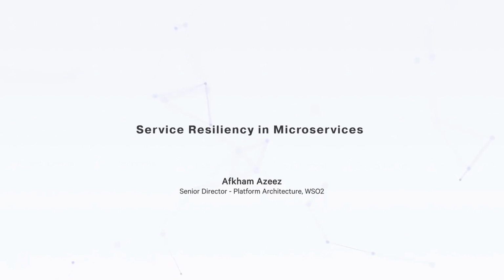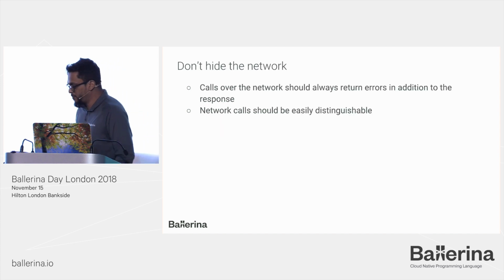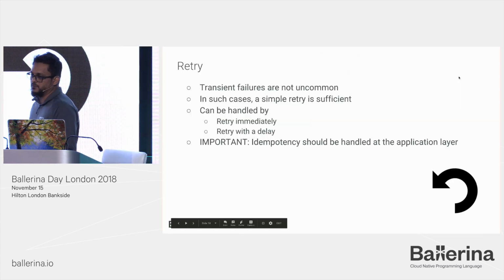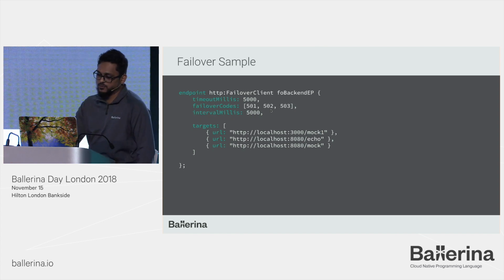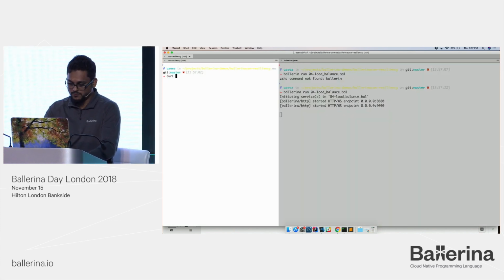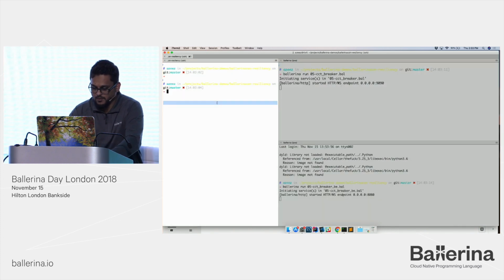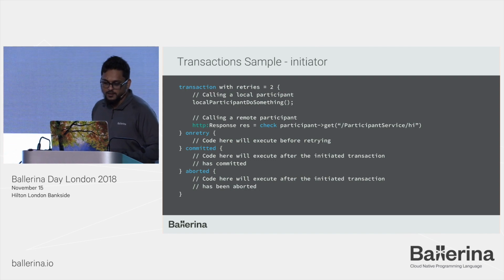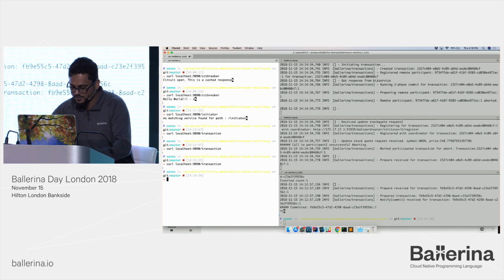Service Resiliency in Microservices, Ballerina Day 2018 - EU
Cloud native programming inherently involves working with remote endpoints: microservices, serverless, APIs, WebSockets, SaaS apps, and more. Ballerina is a new programming language that is designed to bring code-first agility to the challenge of integrating across endpoints. As we know, one of the fallacies of distributed computing is "the network is reliable". Resilience is the ability to recover to a working condition after being affected by a serious incident. Integration programmers have to be aware of such failures and also make their programs robust to deal with and recover from such failures.

In this session, Afkham Azeez, Senior Director - Platform Architecture at WSO2 will look at how Ballerina helps integration developers write resilient programs and how it helps eliminate or reduce failures due to oversight. He will also demonstrate core resiliency techniques, such as timeout, retry, circuit breaker, distributed transactions, and others.